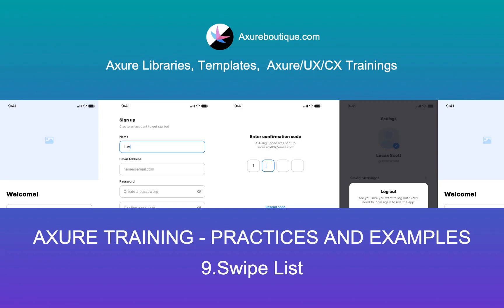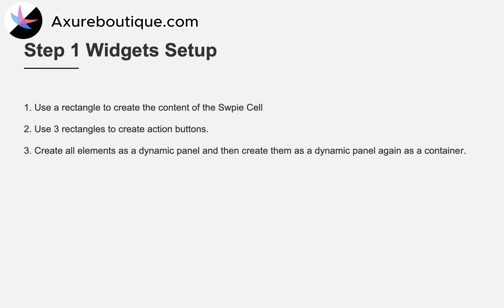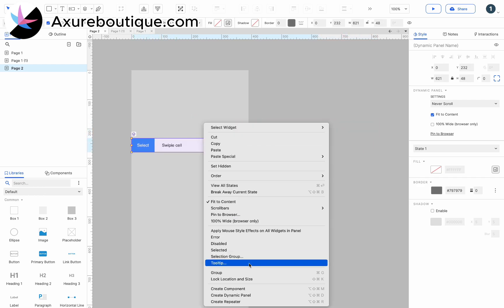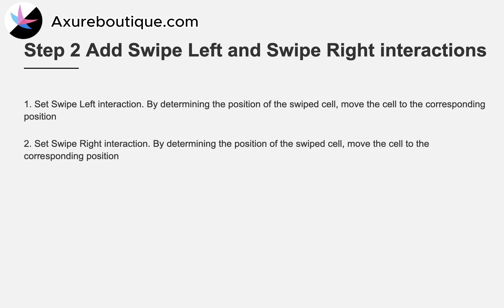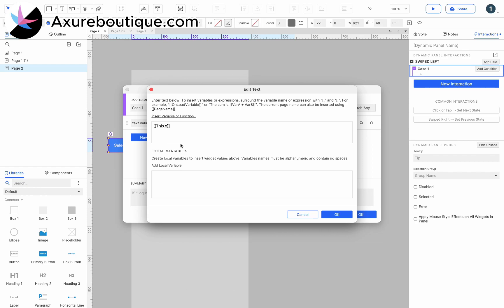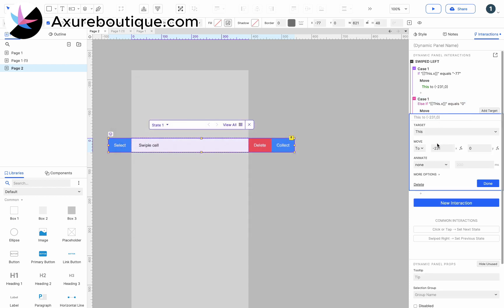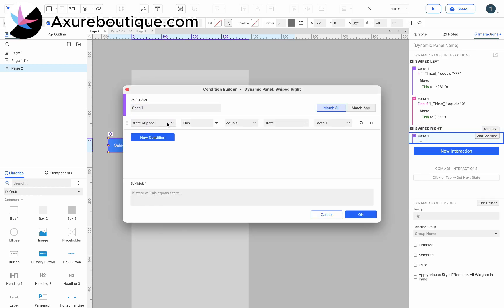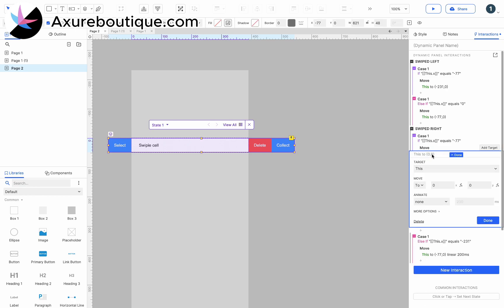Axure Tutorial-Practices and Examples: 9.Swipe List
In Swipe list, the list of items is displayed on the screen as a row of tiles, each containing the item's content and information. Users can swipe their finger left or right across the screen to reveal additional information or functionality related to the item.

Its advantages include:
1. Save space,
2. Convenient and fast use of gestures.